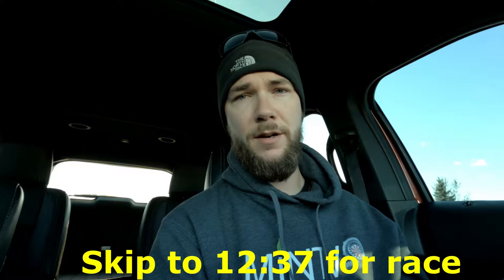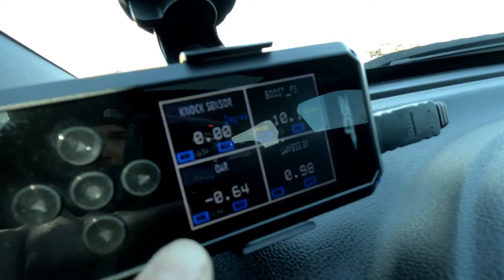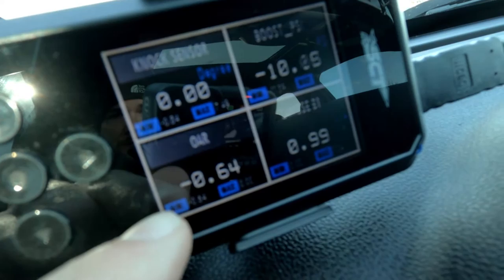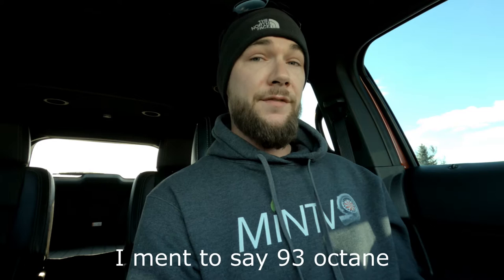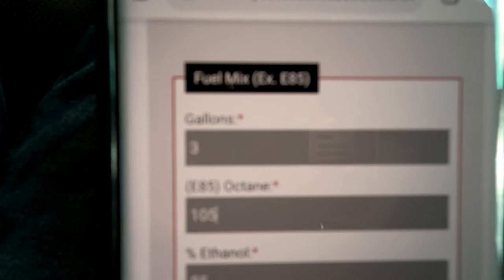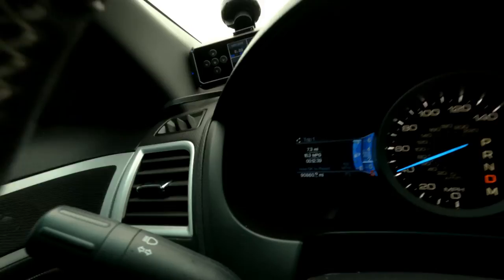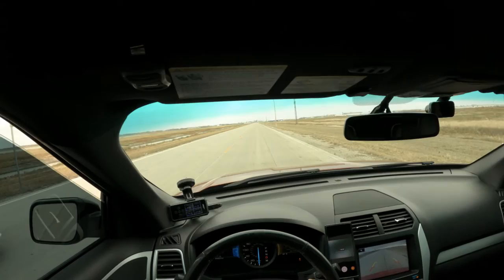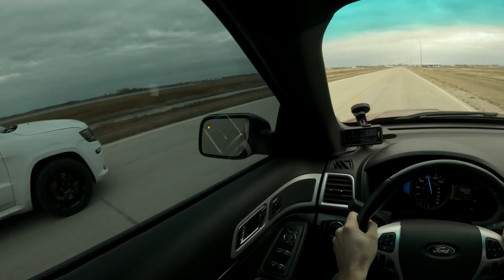Twin Turbo Explorer Gearhead Auto Octane Tune VS Supercharged SRT!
Twin Turbo Explorer Gearhead Auto Octane Tune Explained PLUS we race a supercharged Jeep SRT!

Skip to 12:37 for the race